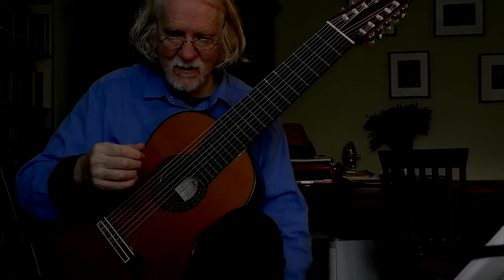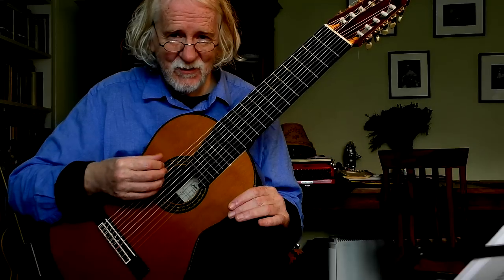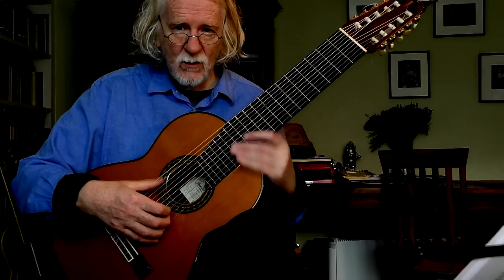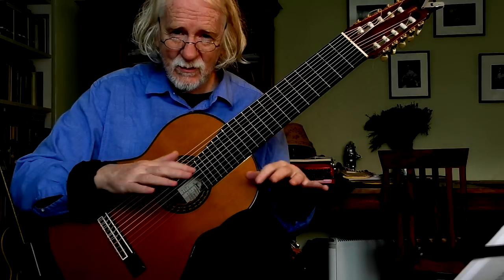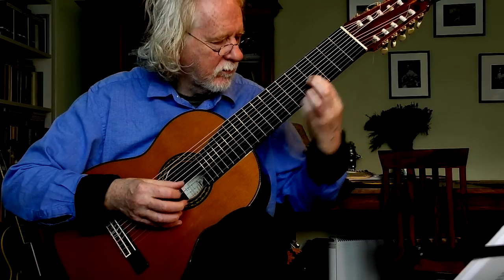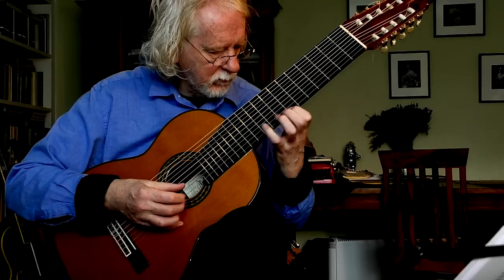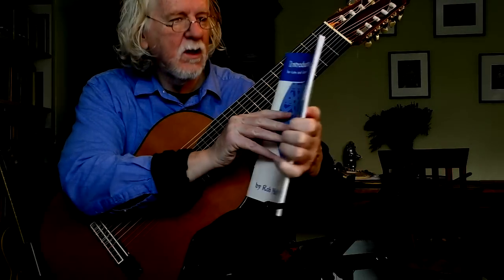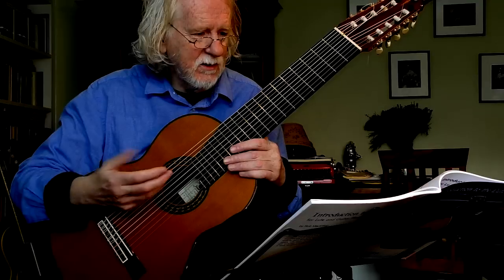10-string Guitar by Juan Hernandez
If you enjoy my work, please take a moment to drop a little something in my Tip Jar - look on it like buying me a coffee. All money raised goes back into my music, recordings and videos
I think the pitch is interesting, but too low. I'll be tuning it higher to Eb and elsewhere. I like to experiment with pitch, as it brings out different aspects of the instrument - including sonority and tone colour.